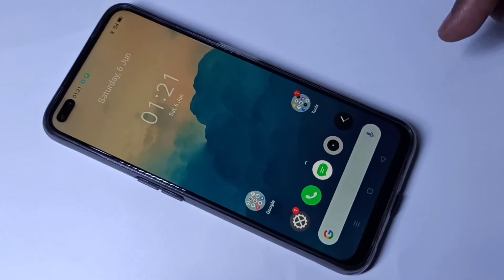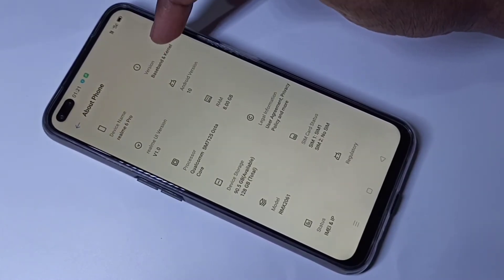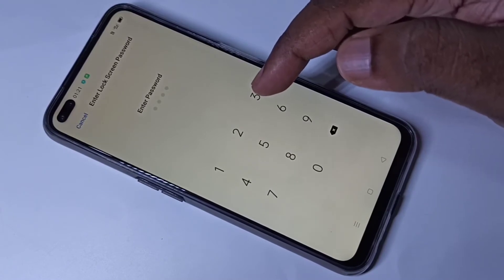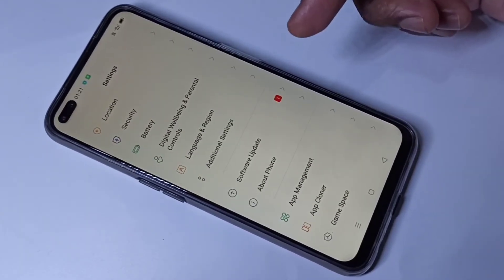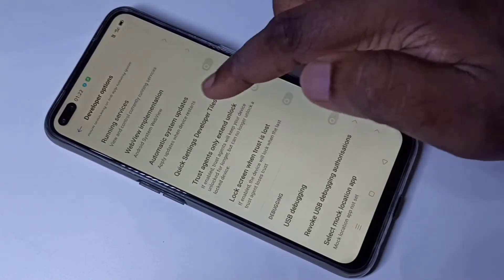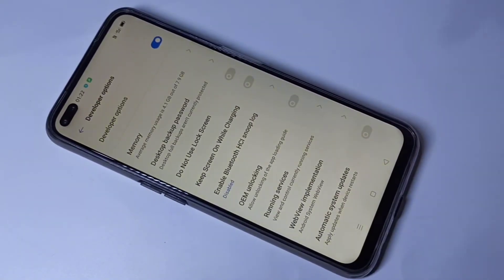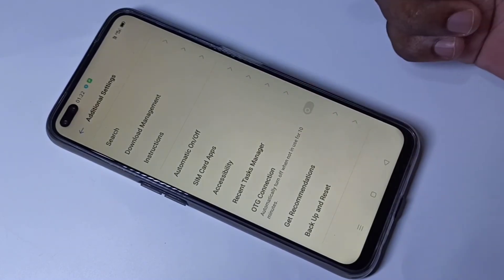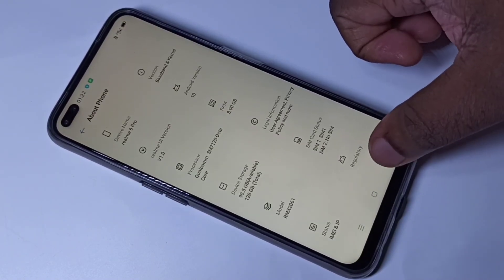Realme 6 How to Enable Developer Options and USB Debugging